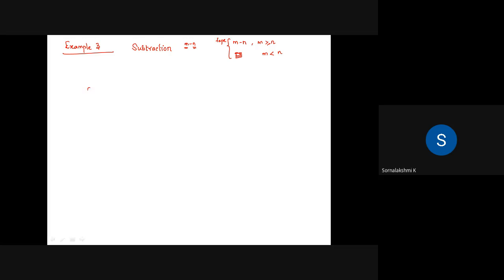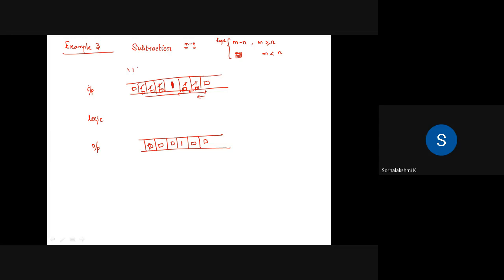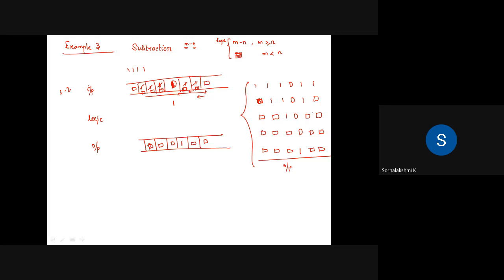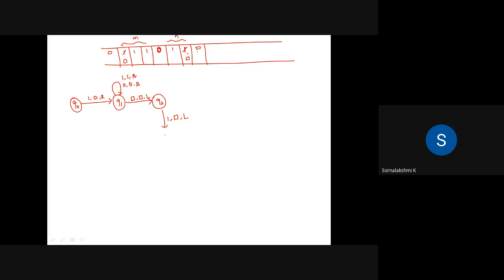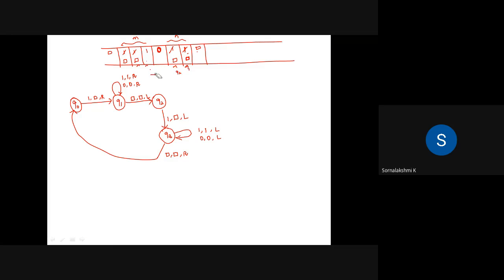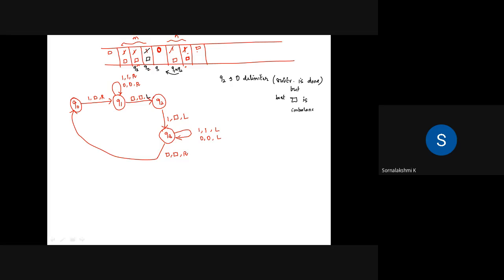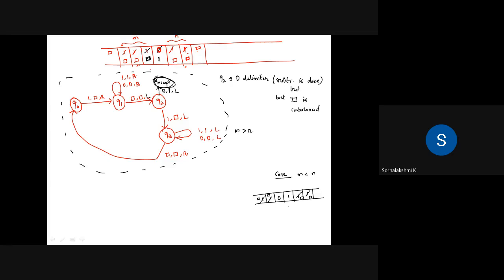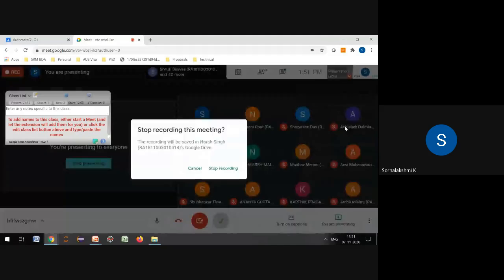4.2 TM Subtraction